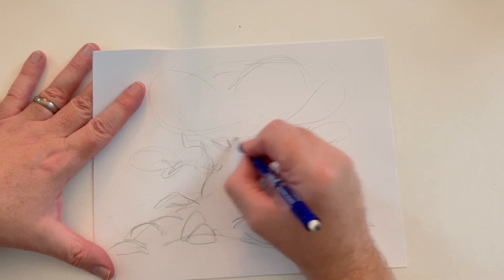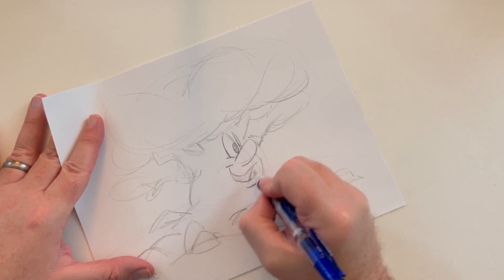How to draw a cartoon tree with a face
Another fun lesson and you can totally use your imagination and your style.

Learning videos for kids of all ages.
Easy, simple follow along with drawing lessons for all ages